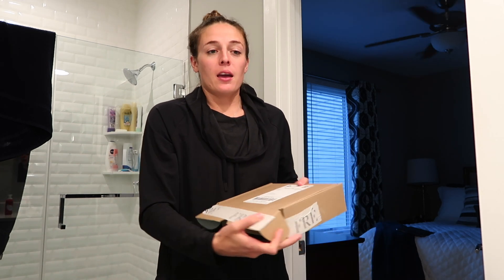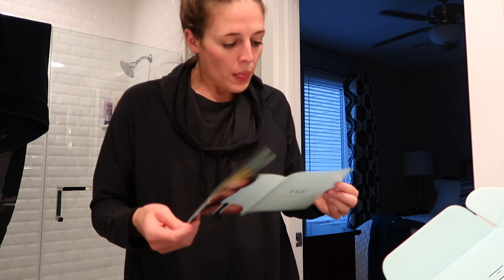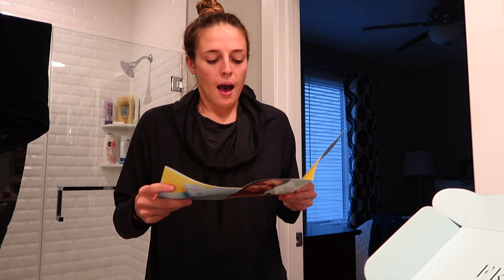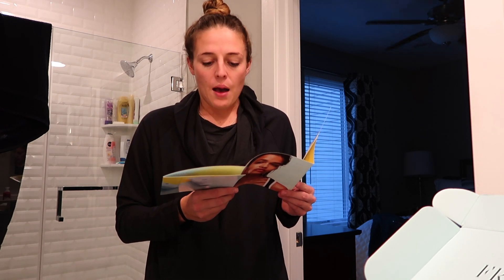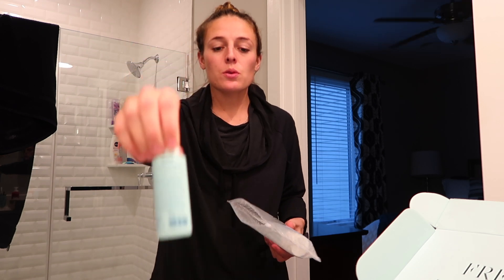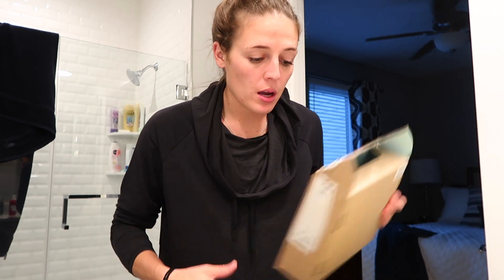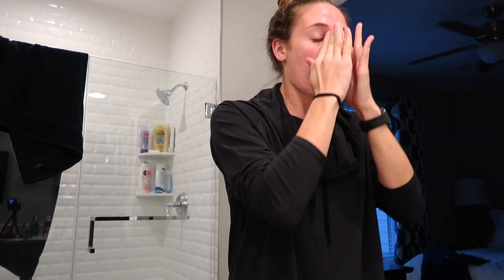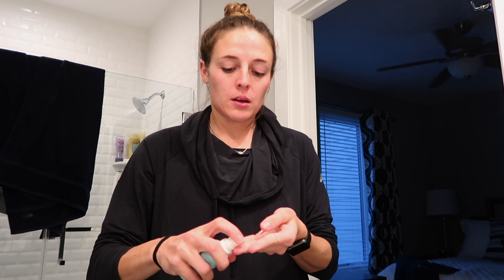Trying out 123FRÉ Set For Active Women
Link to the kit

My Favorite Lax Gear:
Follow me on the social medias...